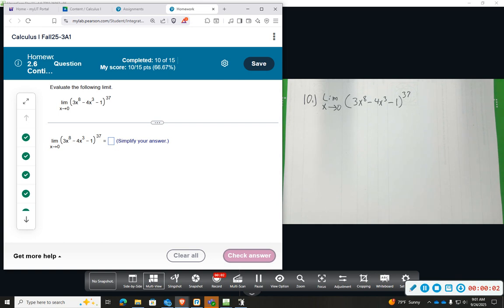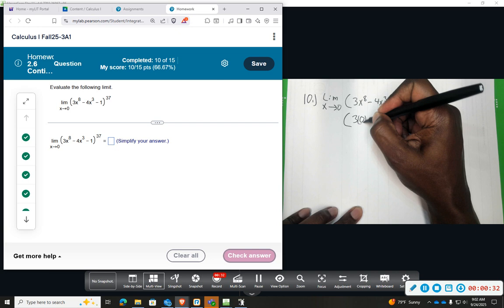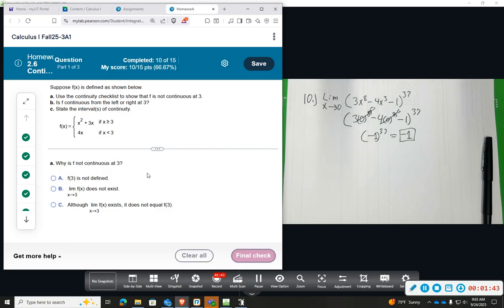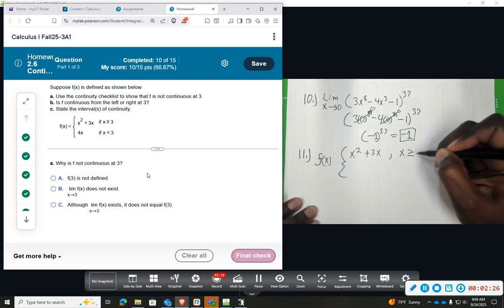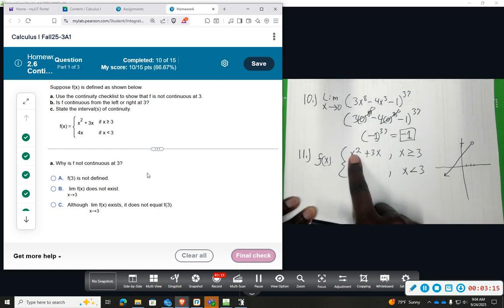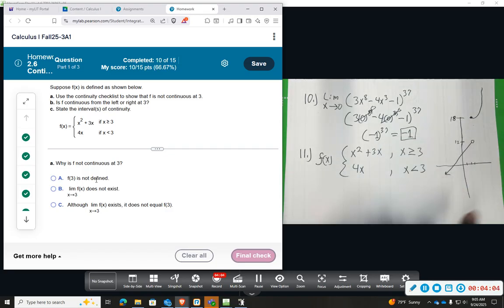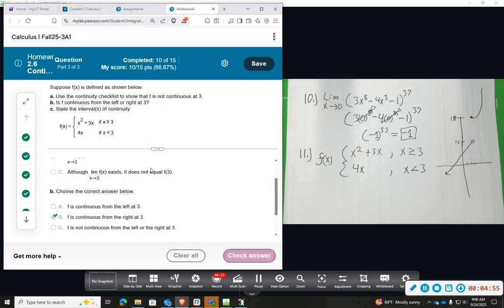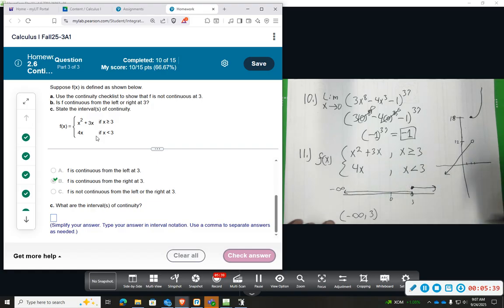LIT Cal 1 2 6 Continuity 10,11